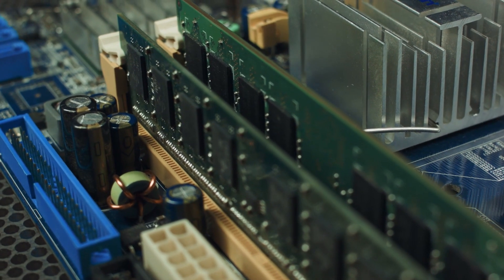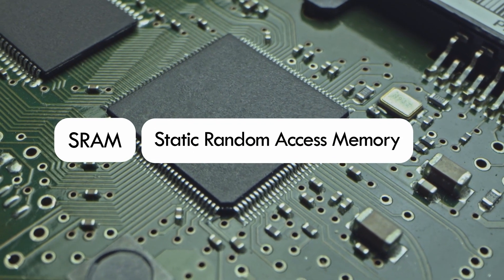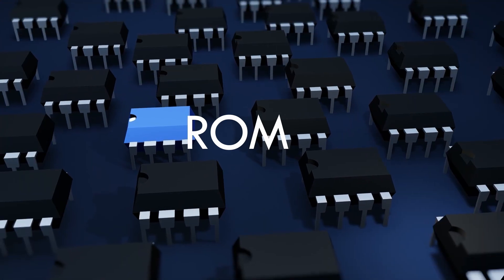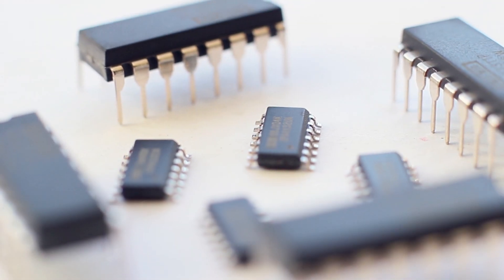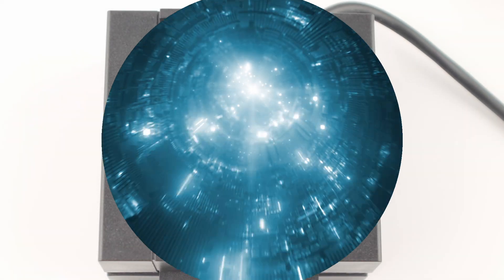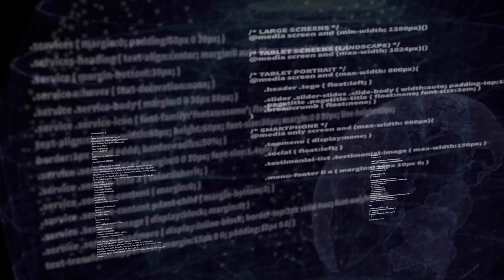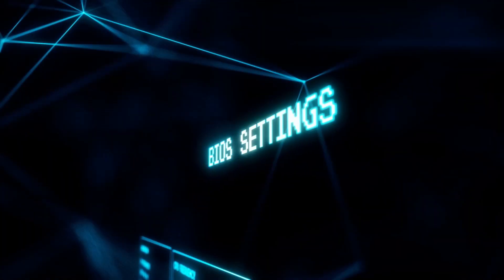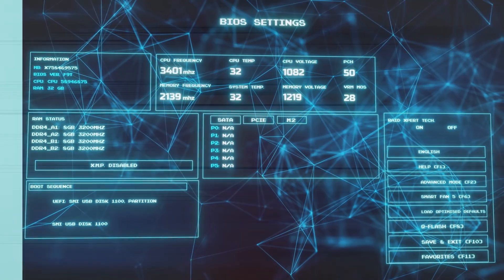RAM vs ROM: What Is The Difference Between Them?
If you’re not an alien reading this from a galaxy far, far away, then you have probably heard these terms countless times—RAM and ROM. That being said, RAM is more commonly encountered by the common person. Yet a fair amount of the populace cannot really distinguish between them. So, what differentiates the two?

Data retention is the most noteworthy difference between these two forms of memory. ROM is a form of non-volatile memory, which means that it retains information even when the computer is shut down. RAM, on the other hand, is considered a volatile memory, only holding data for as long as the computer is up and running.

Besides data retention, what other characteristics differ in RAM and ROM are discussed in this video.